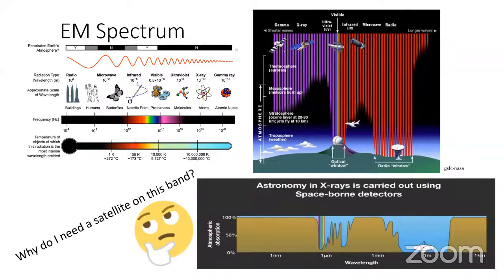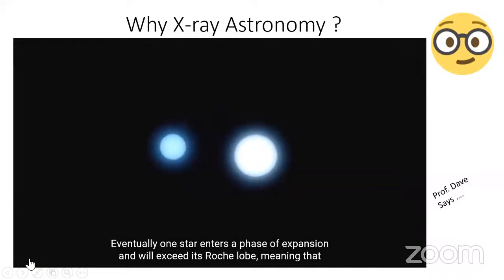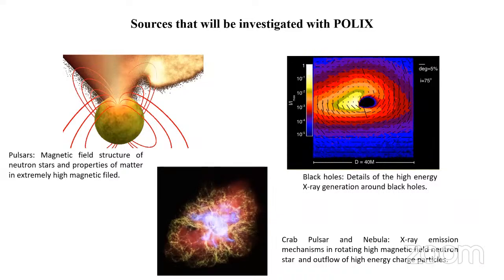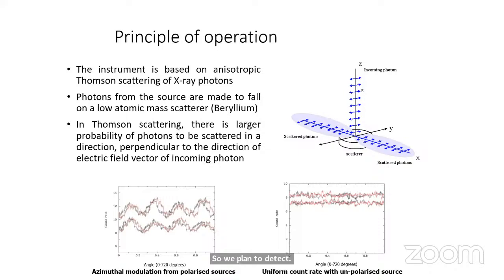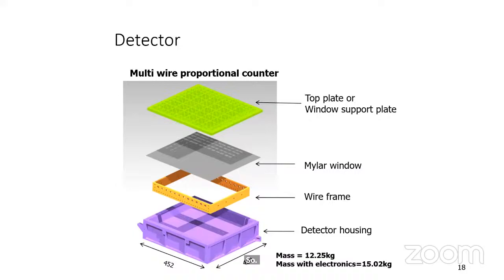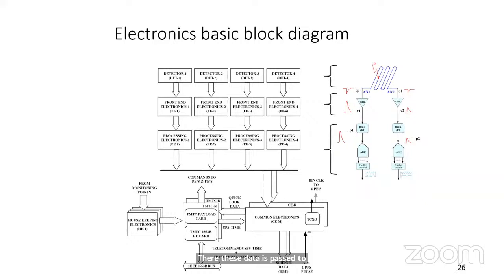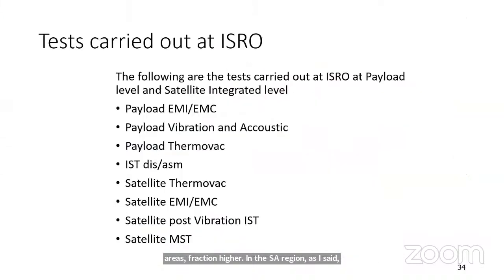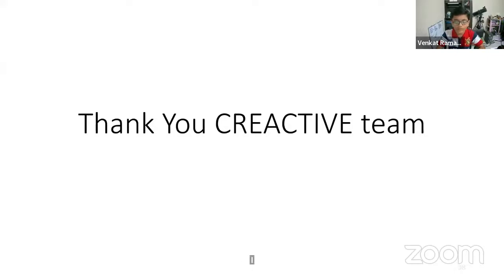An overview of the XPOSAT space mission